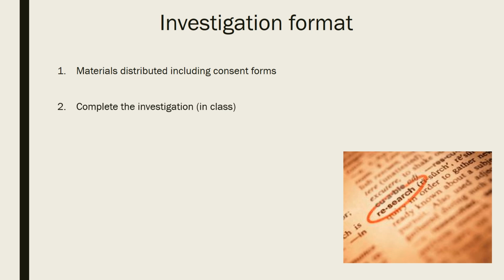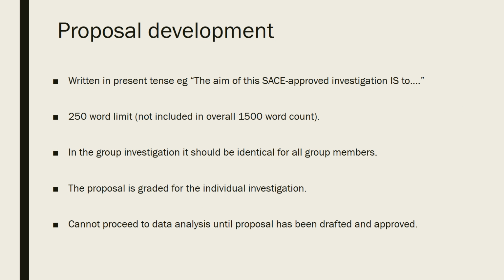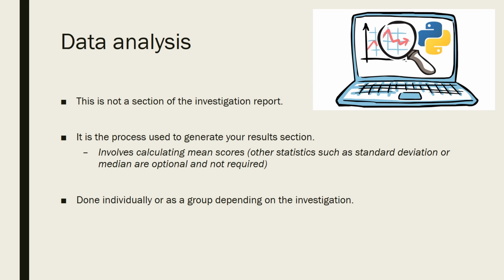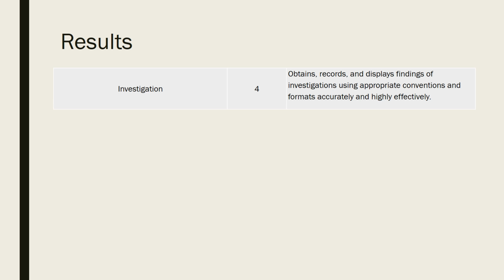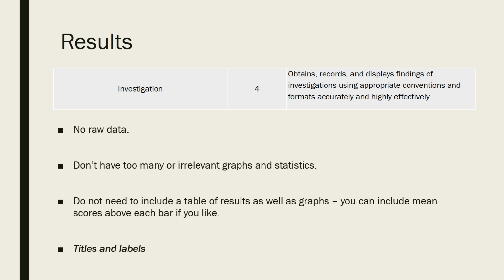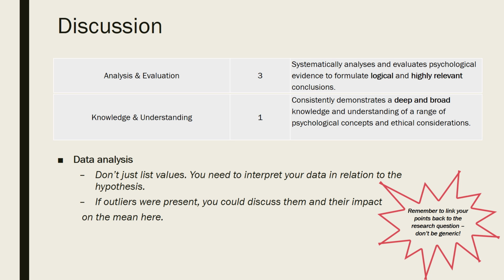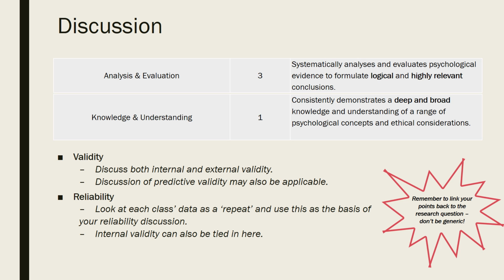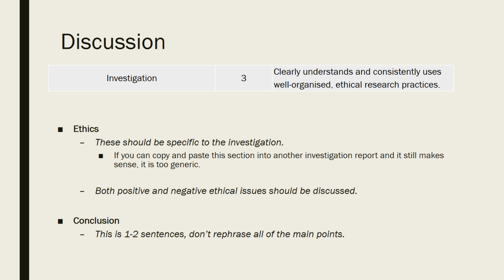Investigation report structure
SACE Stage 2 Psychology investigation report guide